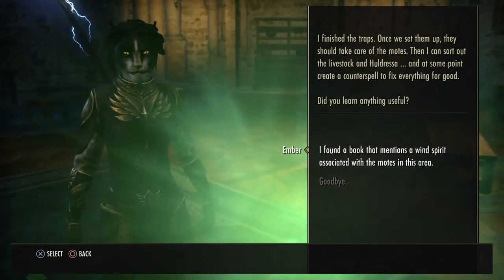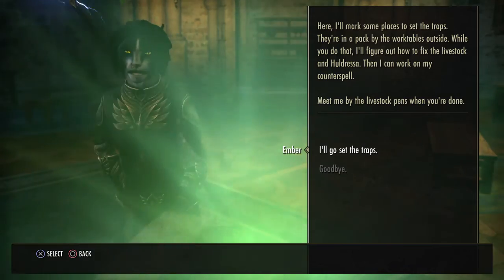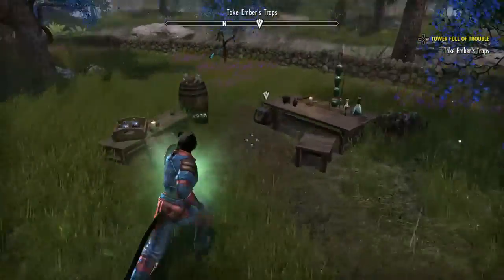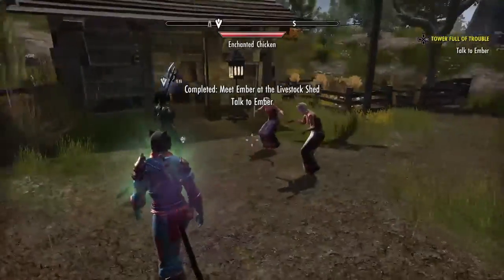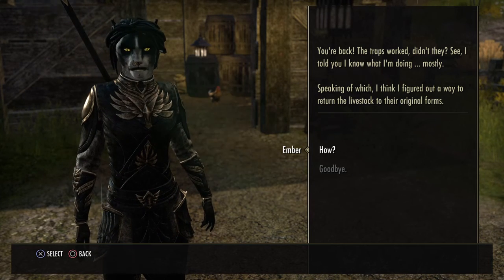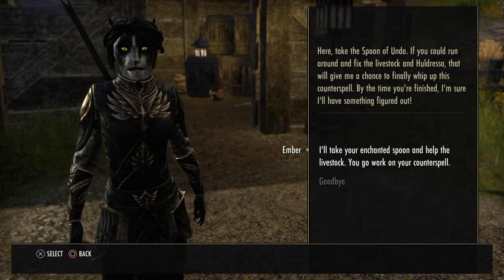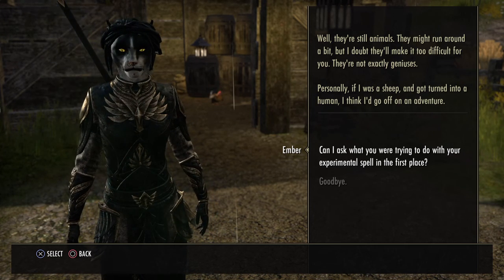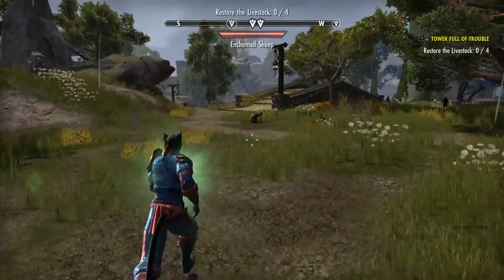Jo'Fedefa - Tower Full Of Trouble Part 3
The Khajiiti sorceress the Moon Hallowed of Anequina and the Savior of Elsweyr Jo'Fedefa, is on High Isle where she takes on a job to help a young Khajiiti woman correct a mistake she had made with a spell. This is the quest to get Ember as a companion.